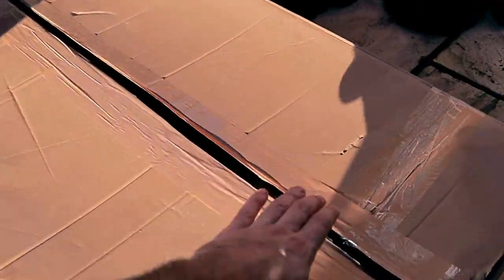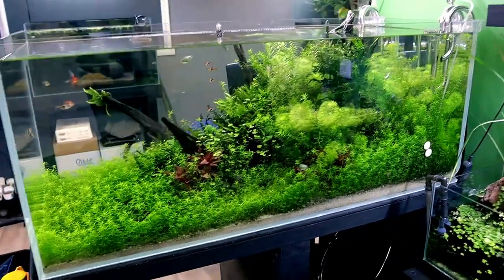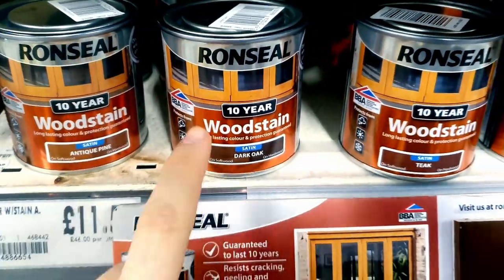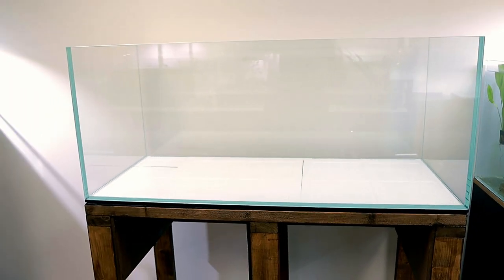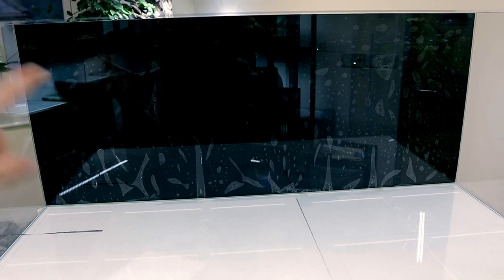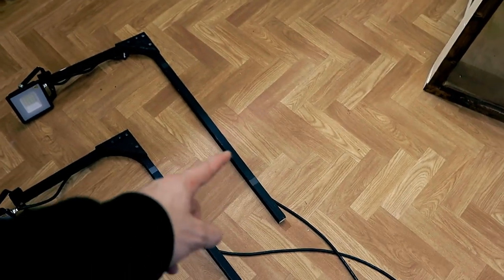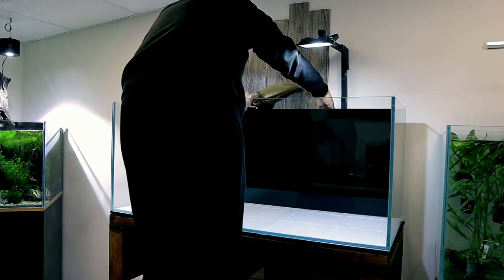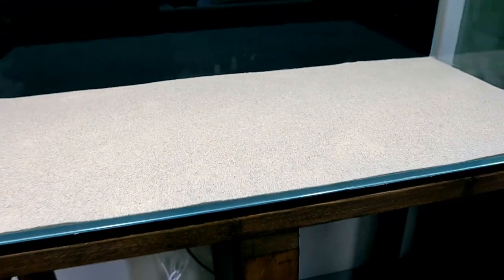Building THE AMAZON Tank (part 1) | MD Fish Tanks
It begins. I've been planning this aquarium build for a long time. It will be released in a series of videos so that I don't have to rush any of it. In a few months time when it has all grown in great and stocked, I will put it ll together for one epic video, start to finish. That should be pretty nice! 😊

𝗟𝗘𝗗 𝗙𝗹𝗼𝗼𝗱𝗹𝗶𝗴𝗵𝘁𝘀: US UK
𝗔𝗾𝘂𝗮𝗿𝗶𝘂𝗺: US (3ft version) UK
𝗣𝗼𝗼𝗹 𝗦𝗮𝗻𝗱: US UK
𝗕𝗹𝗮𝗰𝗸 𝗕𝗮𝗰𝗸𝗴𝗿𝗼𝘂𝗻𝗱: US UK
𝗙𝗮𝘂𝘅 𝗪𝗼𝗼𝗱 𝗯𝗮𝗰𝗸𝗴𝗿𝗼𝘂𝗻𝗱: US UK
𝗙𝗮𝘂𝘅 𝗥𝗼𝗰𝗸 𝗯𝗮𝗰𝗸𝗴𝗿𝗼𝘂𝗻𝗱: US UK